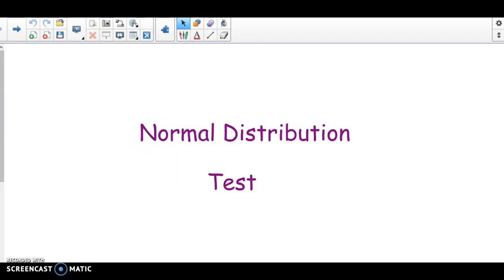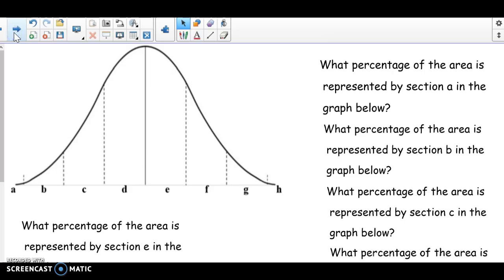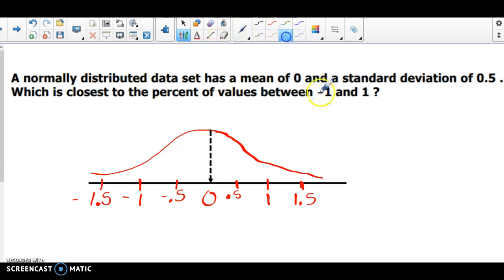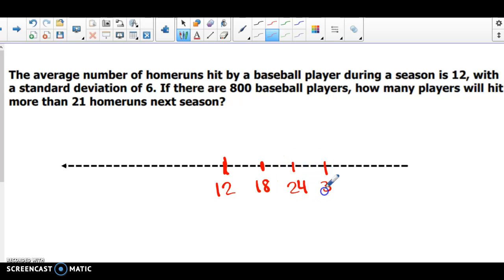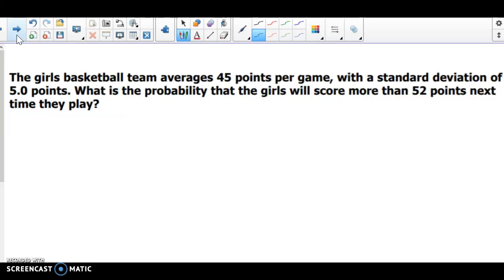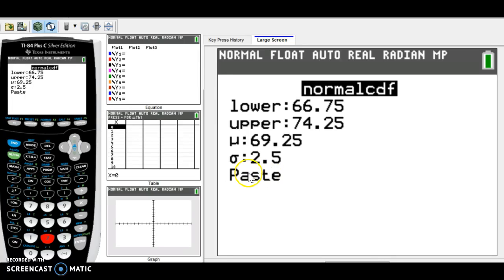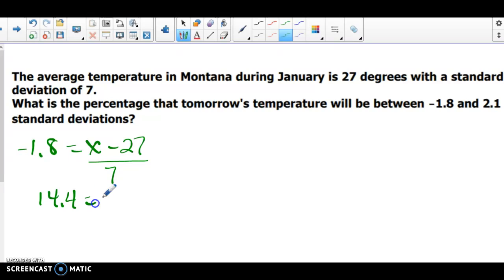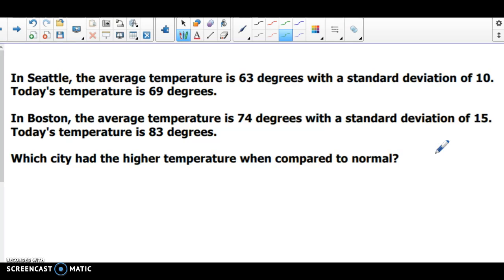Normal Distribution Test review Part 1